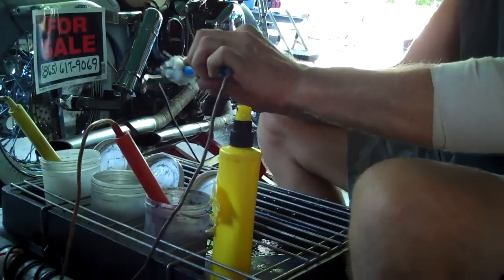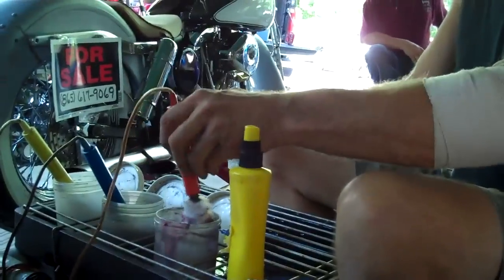Jeff Gold Plating a gear shift knob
"Old School"..back in the 90's..lol..gold Plating things was popular...I have a buddy that still does it..It's a pretty cool process...ck it out!!!

p.s if you want to see the bike this goes on..see Tennessee Tony's chopper video I did.